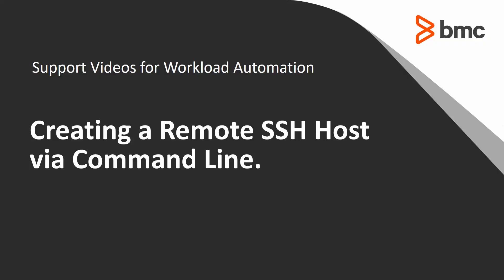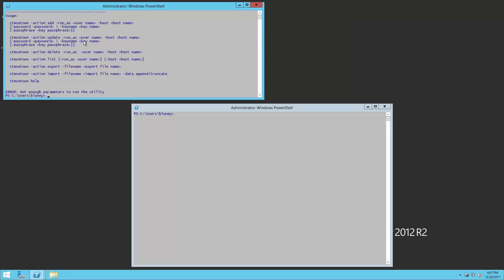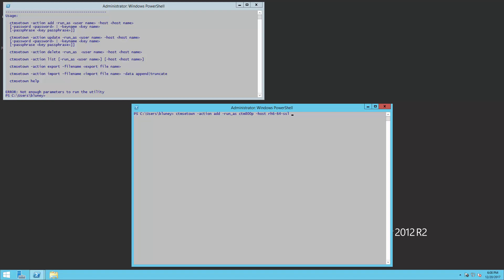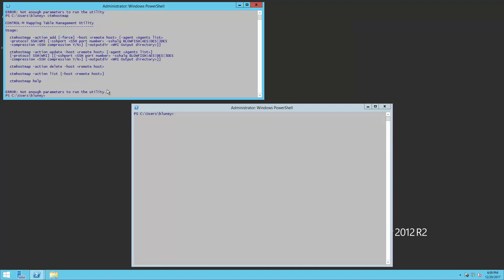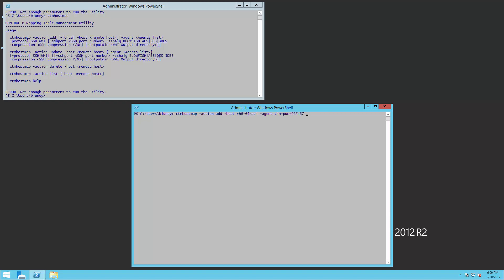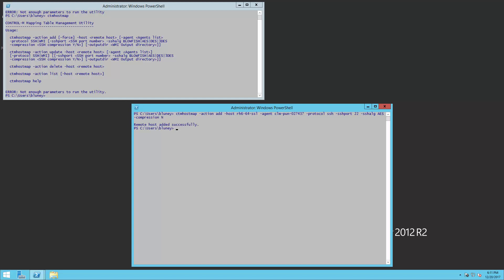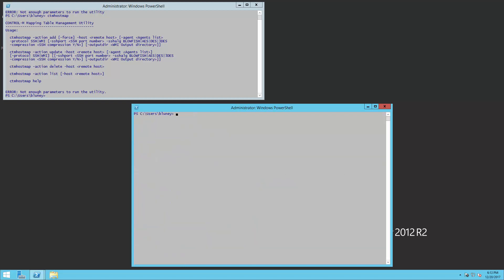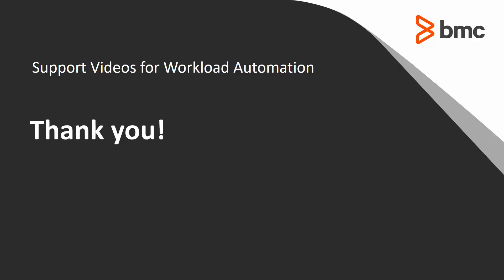How to set up an SSH Remote Host via Command Line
This video walks you through setting up an SSH Remote Host via the command line, rather than using the Configuration Manger.